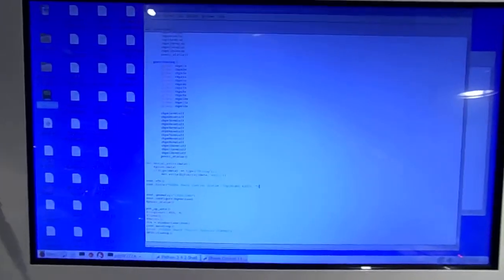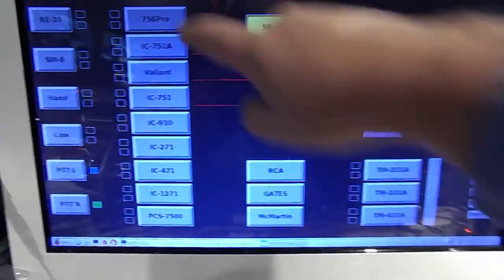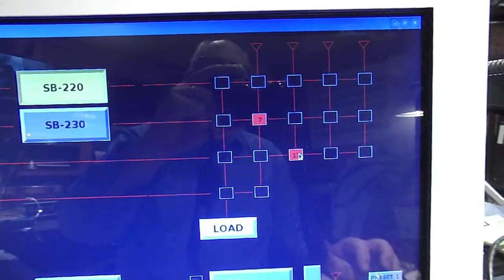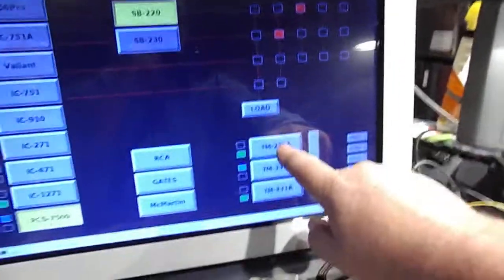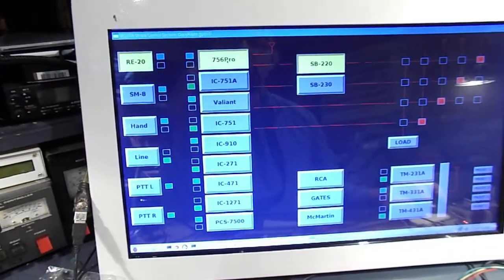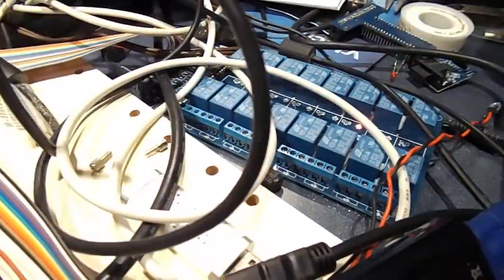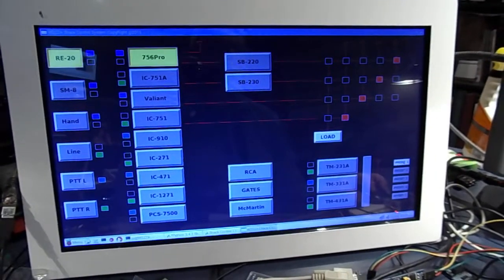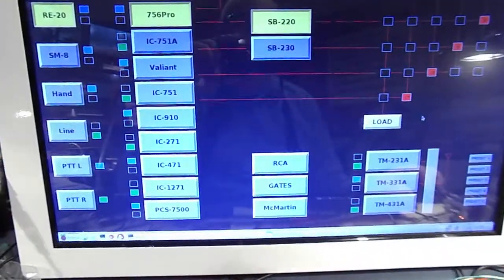W2ZZA Ham Shack Control Software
Total Ham Shack Control.   Rig Power, Audio source selection, Rig Selection, Amp, and Antenna Selection